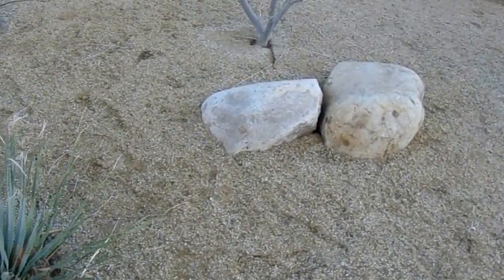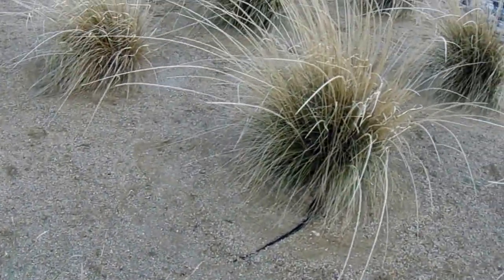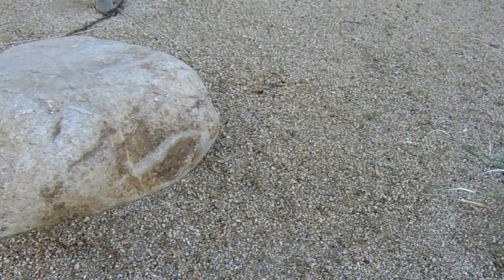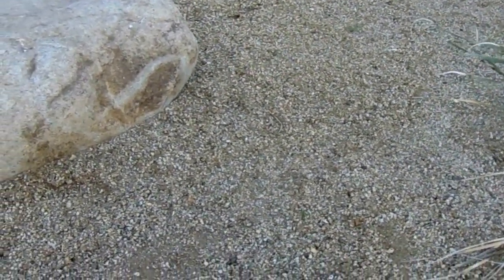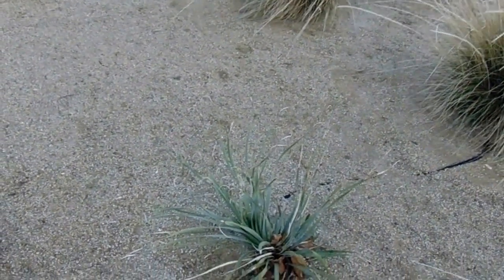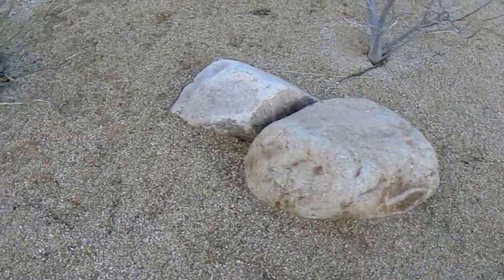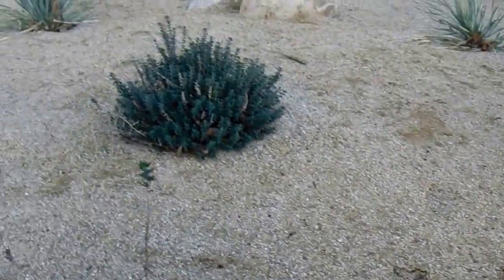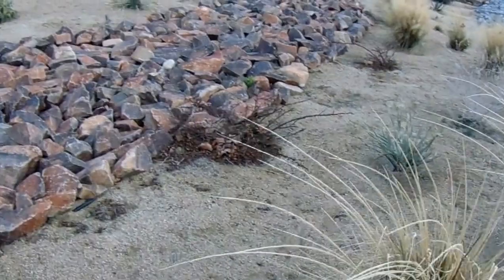Pyrite Gold Decomposed Granite Landscape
Pyrite Gold Decomposed Granite is quarried in Riverside California and used throughout Southern California and into the Central Valley. It is used here this landscape with a wide variety of rock and plant materials for a great low water landscape.

Pyrite Gold Decomposed Granite can shipped with stabilizer in it.